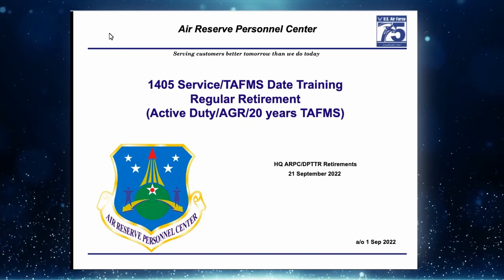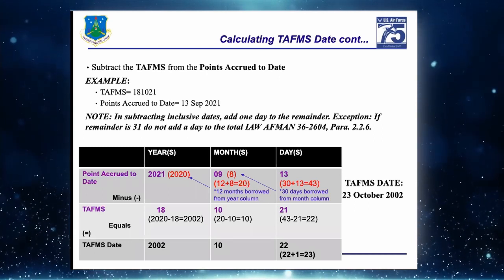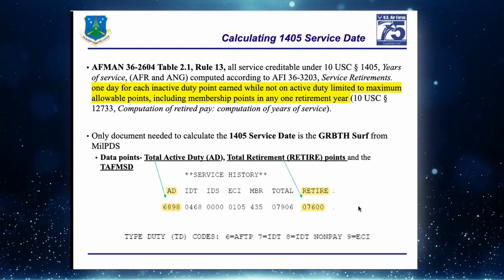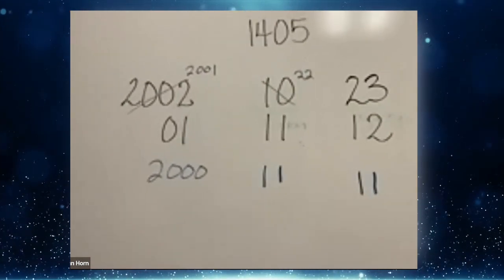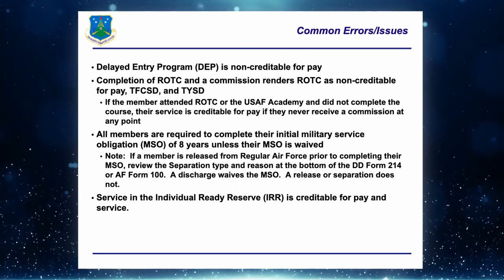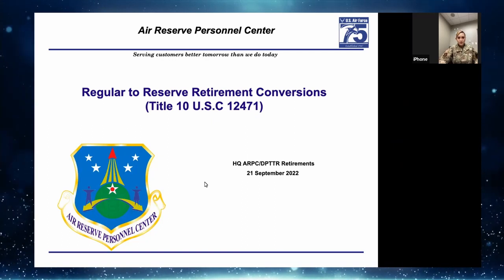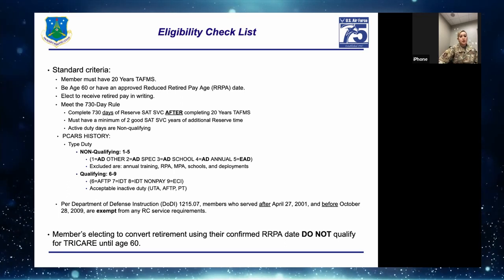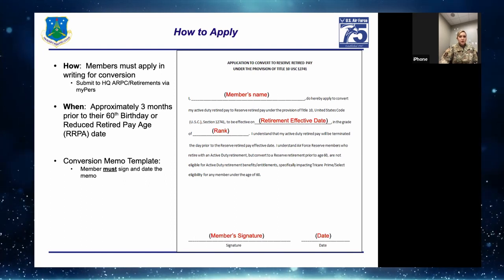TAFMS/1405 Service Dates and Regular to Reserve Retirement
0:10 Overview
4:50 TAFMS and 1405 Service Dates
6:45 Calculating TAFMS Date
17:35 Calculating 1405 Service Date
33:31 Service Date Updates
34:29 FSS/CSS Responsibilities
36:00 What ARPC does for you
38:27 What you need to know to succeed
40:21 Common Errors & Issues
44:07 FAQs
48:31 Regular to Reserve Retirement
49:07 Roles and Responsibilities
50:25 Retirement Conversion
51:33 Reasons to Convert
53:17 Eligibility Check List
57:58 Determining Eligibility
1:06:52 How to Apply
1:10:24 What to Expect
1:11:23 Q&A